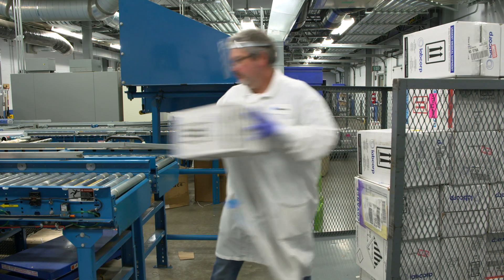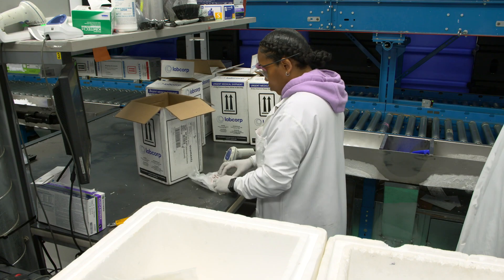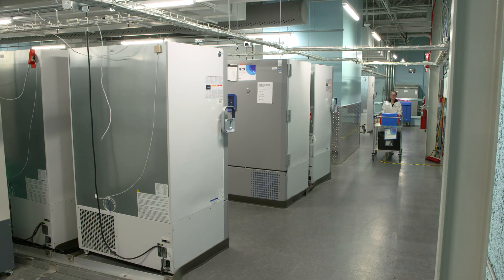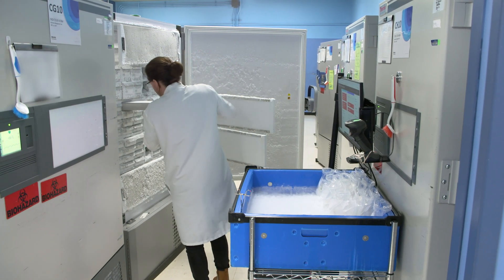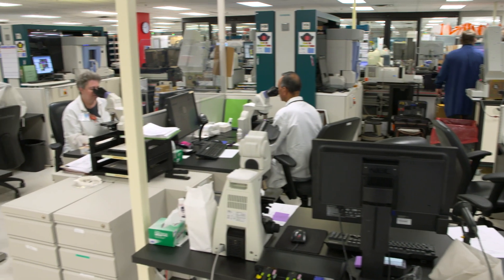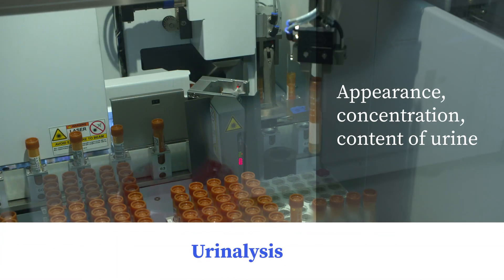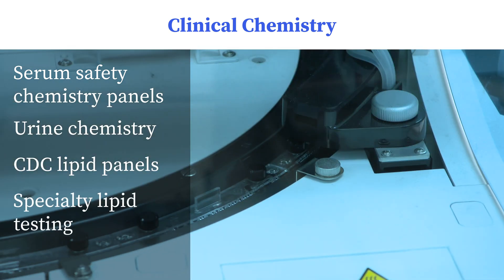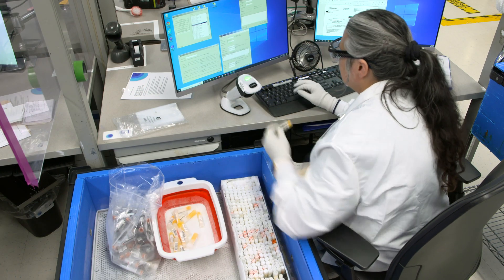Indy Central Lab - Laboratory Pre Analytical Services, Specimen Management and Safety Testing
Learn more about our laboratory pre-analytical services, specimen management and high throughput automated testing at Labcorp's Indianapolis central lab.